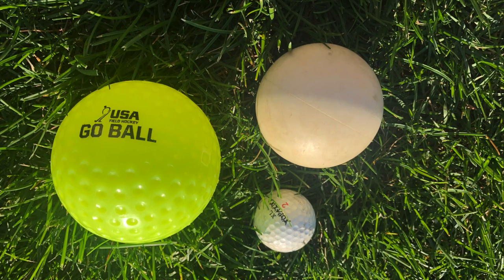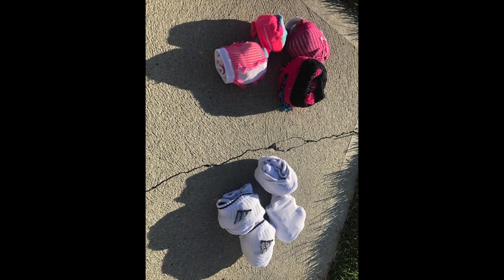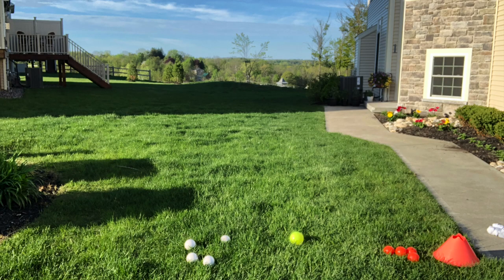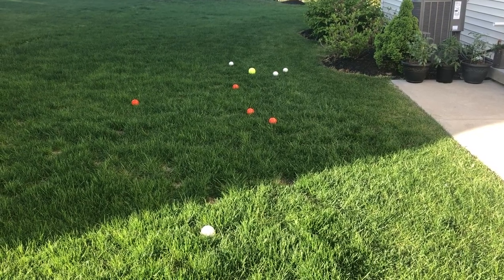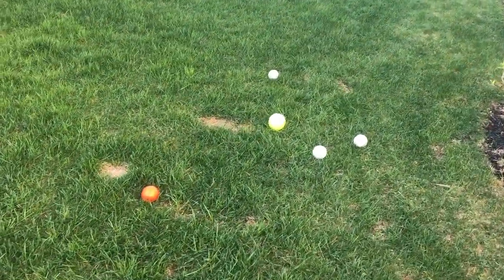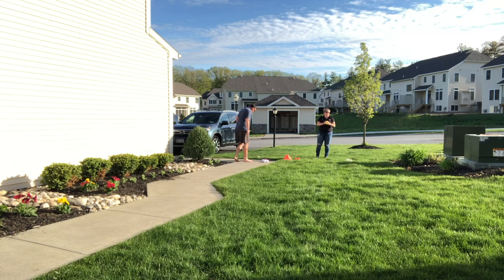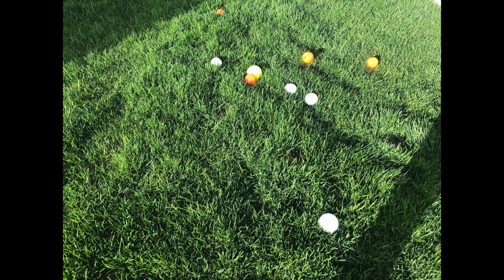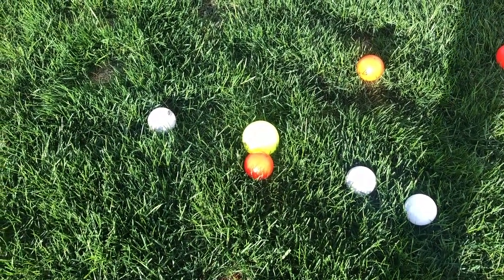Bocce Ball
Get your bocce ball closest to the Pallino to score a point! Fun to play for the whole family!